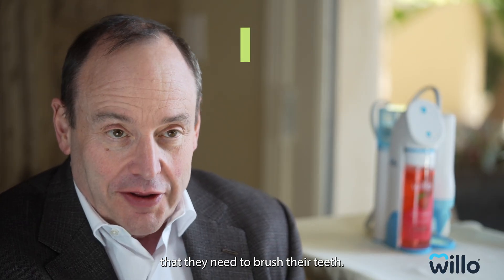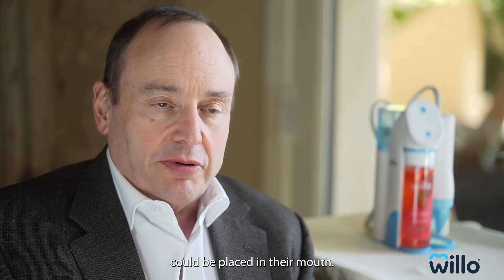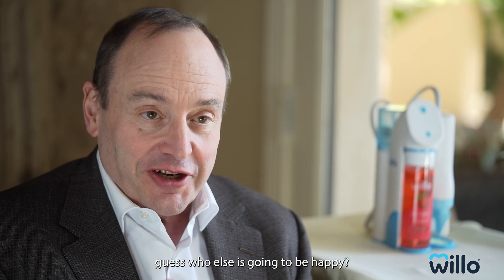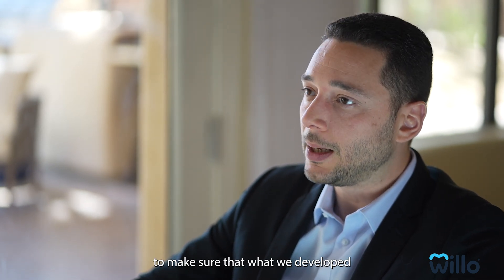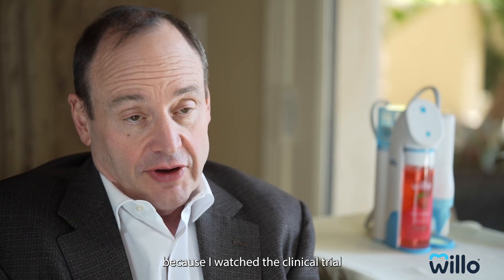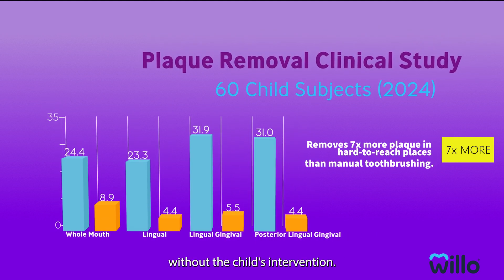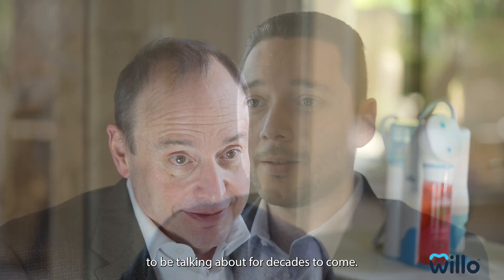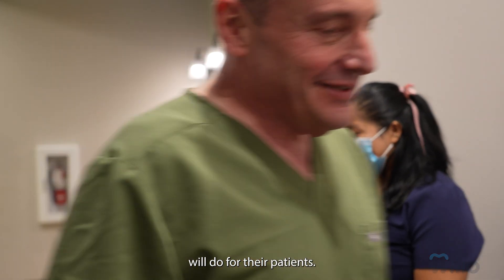Learn About Willo - The World's First Fully-Automated Kids Toothbrush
Dr. Joel Berg, DDS, MS - Chief Dental Officer and Lou Josselin - VP, Global Product Development talk about why and how the Willo AutoFlo+ was created. They share details on how it solves clinical problems from a dentist perspective and their optimism on better oral health for children with this new product.